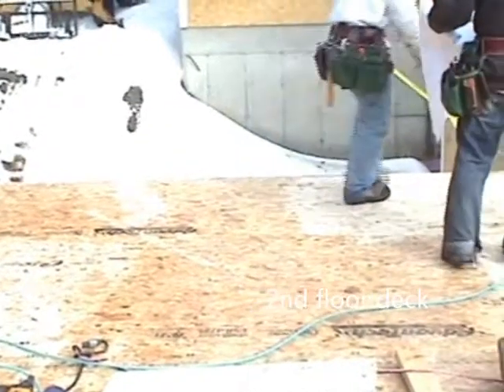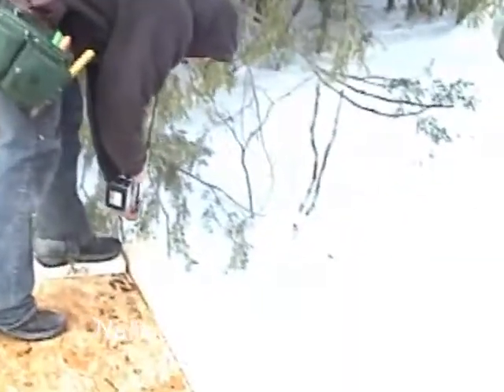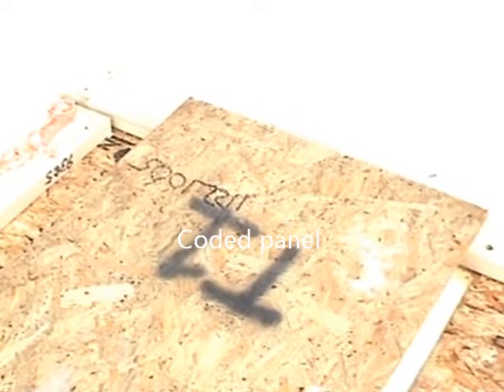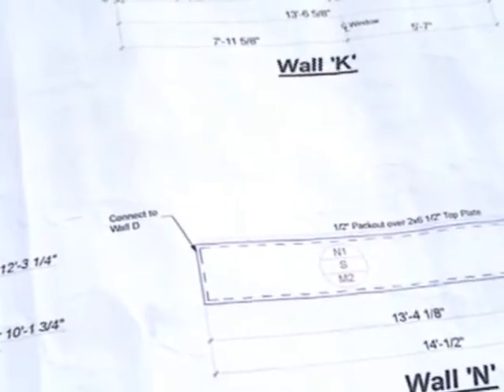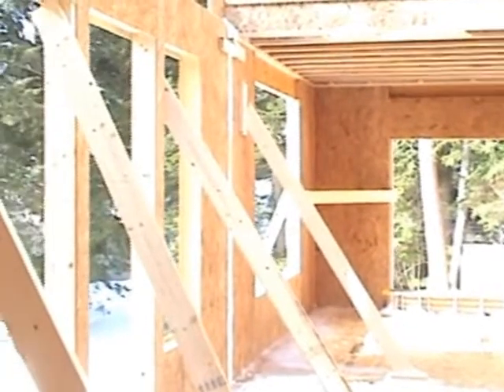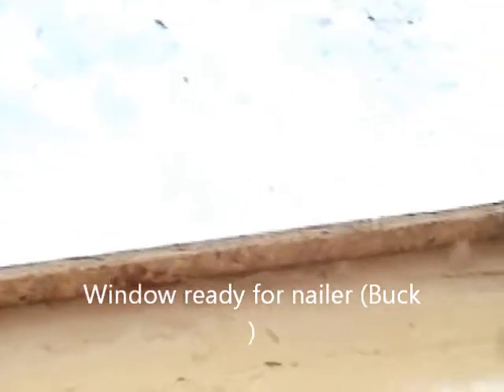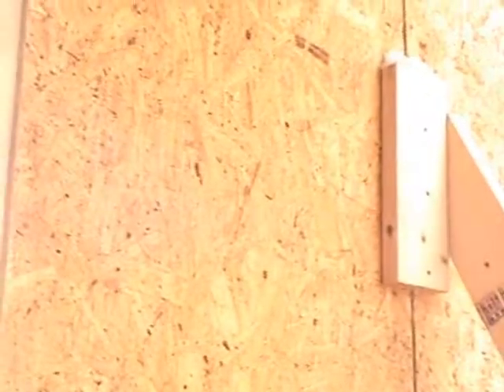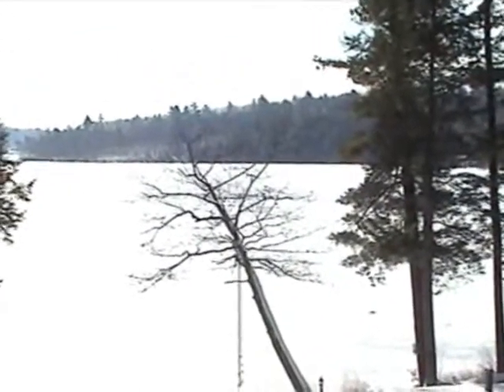Working with Structural Panels (SIPs)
Explains process for installing structural insulated panel (SIP) wall systems showing actual new home in New Hampshire using Murus panels.